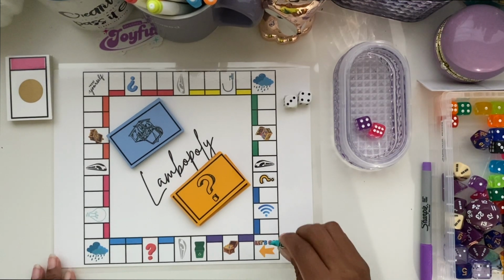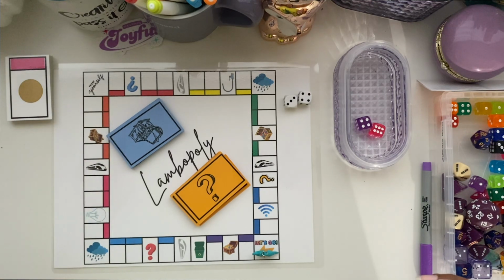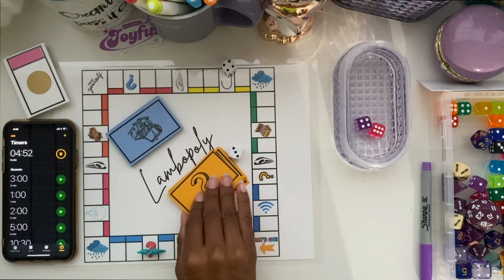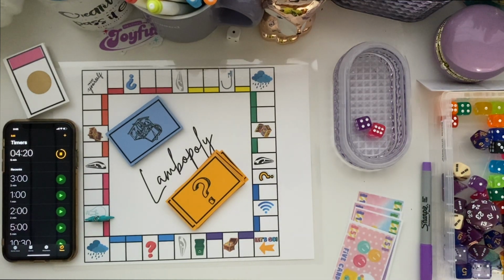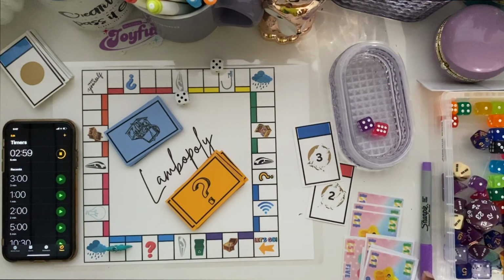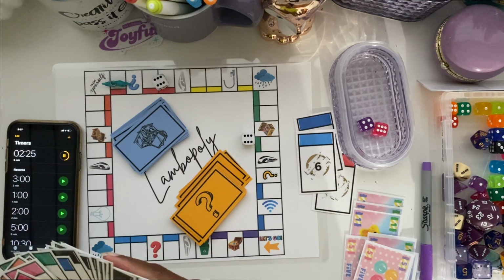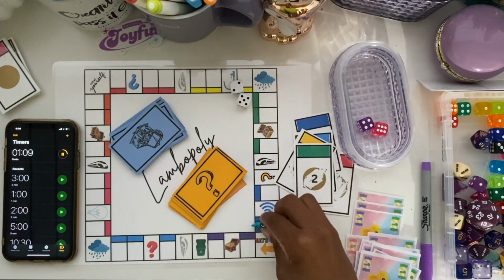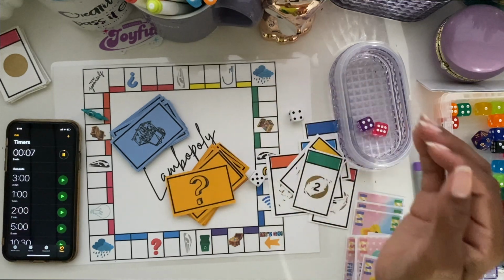Rapid Monopoly | Save with Me! | Savings Games | What did I save in 5 minutes!?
Hi! It's Britne!! Welcome back to another video! Let's see how much I can save in 5 minutes on this episode of saving with Lambolopy!! Woohooo!!

Prop Money: @rainydayapril